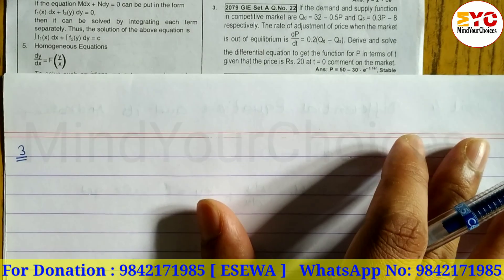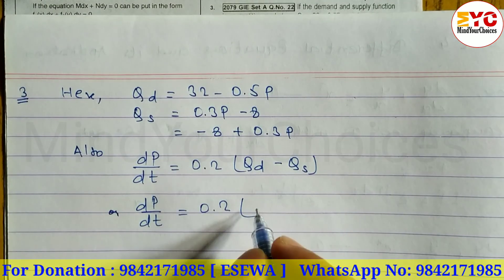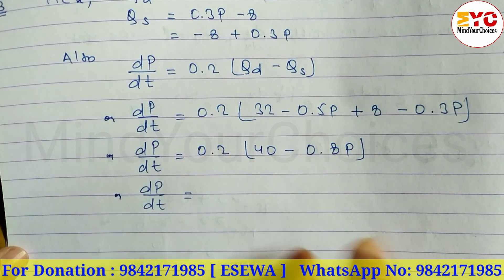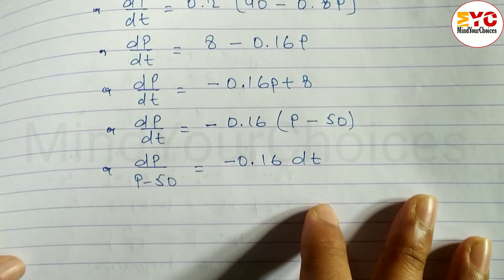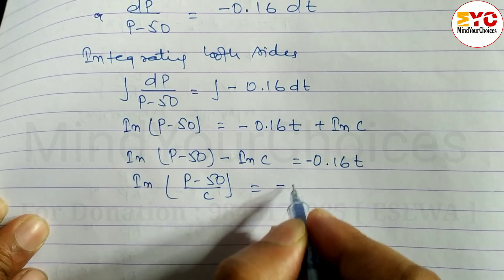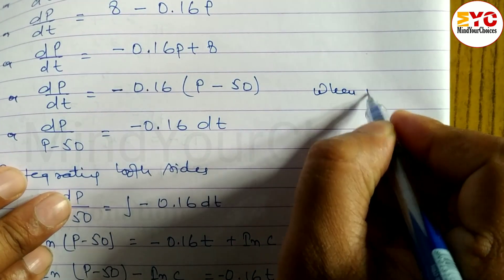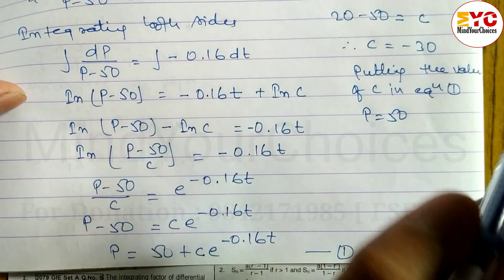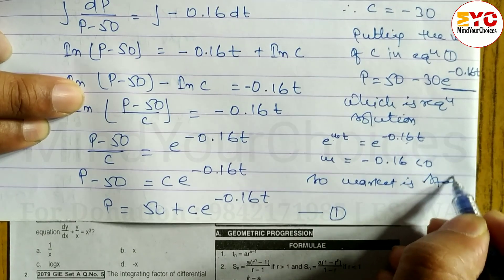business math class 12 model question solution 2081